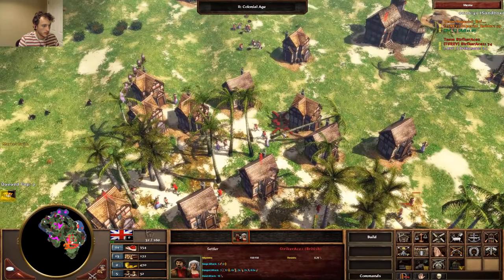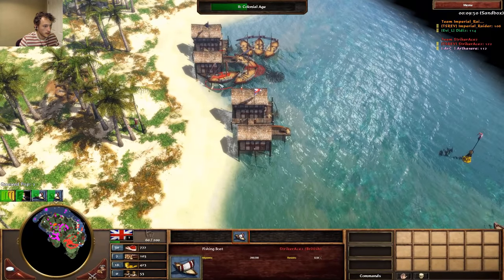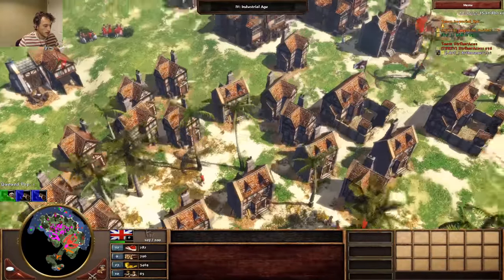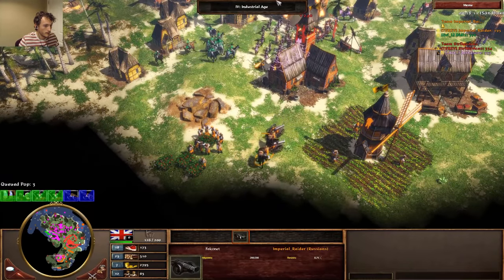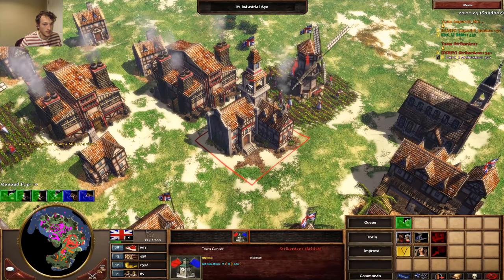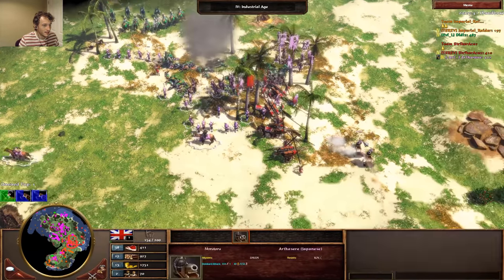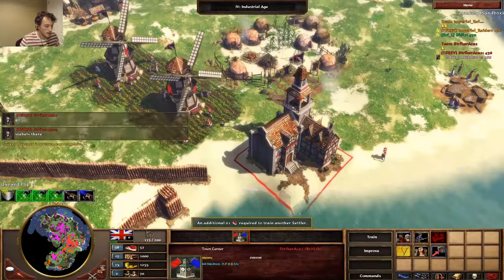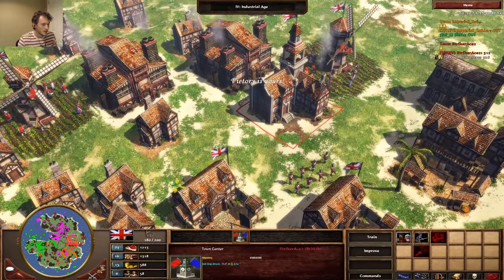Water AND Housing BOOM!! | Strategy School | Age of Empires III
We try BOOMING on land AND water today with the British!!

PC SPECS:

Video Card: EVGA - GeForce GTX 1060 6GB SC

CPU: Intel - Core i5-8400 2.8Ghz 6-Core Processor

RAM - G.Skill - Trident Z RGB 16GB DDR4-3200

Motherboard: GIGABYTE Z370P D3 ATX LGA1151

SSD: PNY - CS900 120GB 2.5"

CPU Cooler: Cooler Master - Hyper 212 EVO 82.9 CFM

Power Supply: EVGA - SuperNOVA NEX 650W 80+ Gold Full Mod.

Case: Fractual Design - Meshify C TG ATX